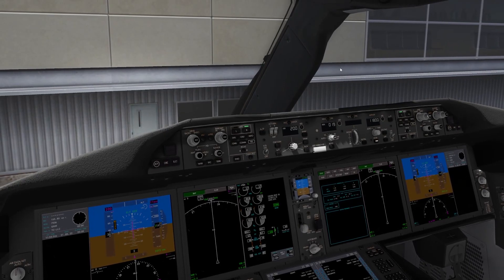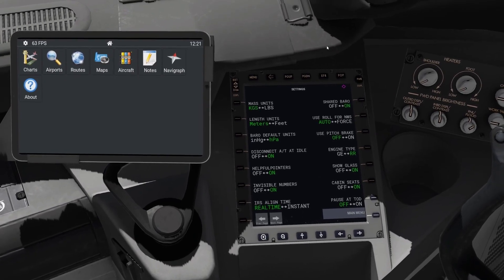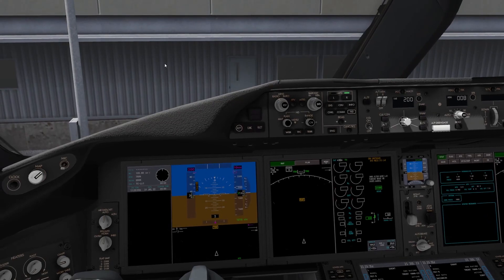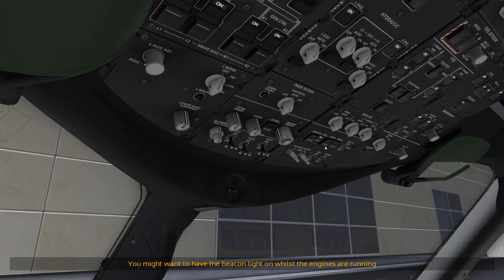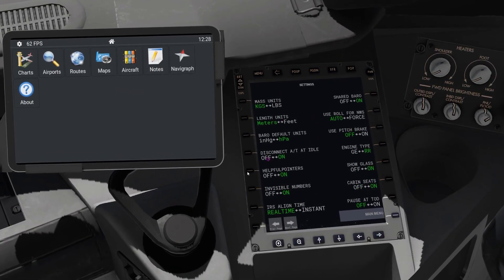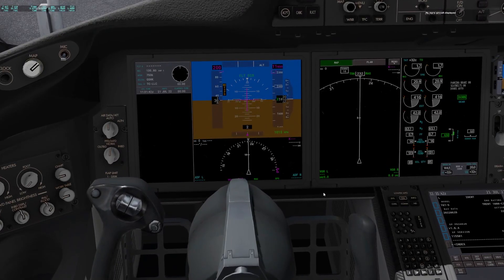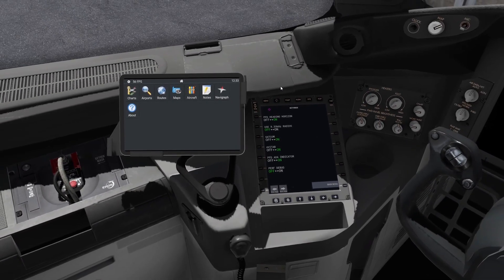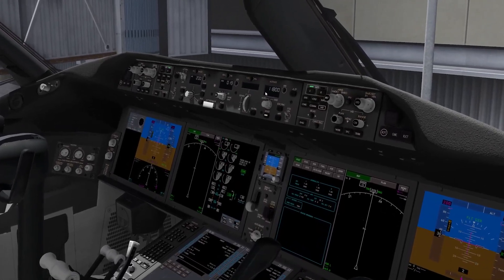Magknight 787 Settings Walkthrough & Recommended Settings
In today's video, I do a full walkthrough of all the EFB magknight787 settings, and give my recommended ones for you to use. Do check out the chapters and skip around as much as you like!

These chapters are titled exactly to what the setting says in the EFB settings page, every setting is listed and chaptered below!

I should also say that all the settings save automatically for your future flights - you don't need to worry about changing them again or it not saving them.

Chapters:
00:00 Intro
00:08 Video Starts
00:16 How to find the Settings Page
00:25 My Recommended Settings Summary - feel free to screenshot!
00:35 Mass Units
00:42 Shared Baro
00:56 Length Units
01:04 Use Roll For NWS
01:52 Baro Default Units
01:55 Use Pitch Brake
02:09 Important setting - Disconnect A/T at Idle
02:56 Engine Type
03:00 Helpful Pointers
03:28 Show Glass
04:14 Invisible Numbers
04:16 Cabin Seats
04:48 IRS Algin Time
04:54 Pause at TOD
05:05 PFD Heading Horizon
05:53 Use 8.33kHz Radios
06:00 Satcom
06:12 AviTab - See earlier Tutorial
06:23 PFD AOA Indicator
06:40 Perf Debug
06:43 Outro, Summary and Why there are so many options - how this corresponds IRL
07:44 Like and Subscribe :) Thanks for watching!

This video took a while to make, so if you would like to support me with a donation, then that would be amazing, you can write me a message as well

PC Specs:
32gb Corsair Vengeance RAM @3200Mhz